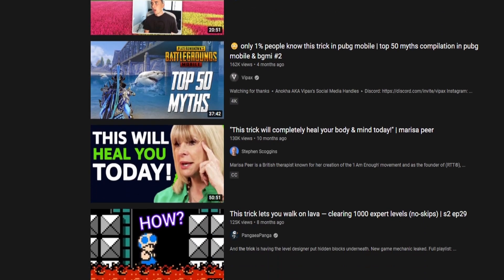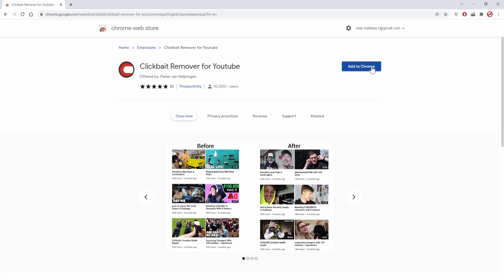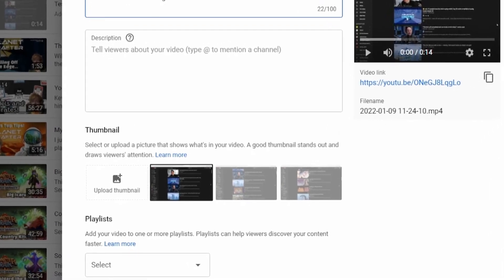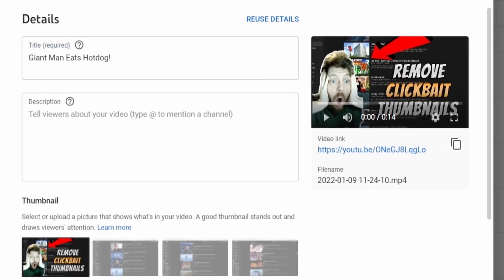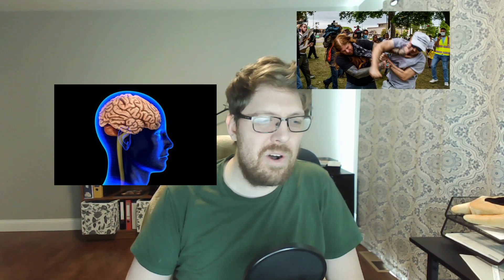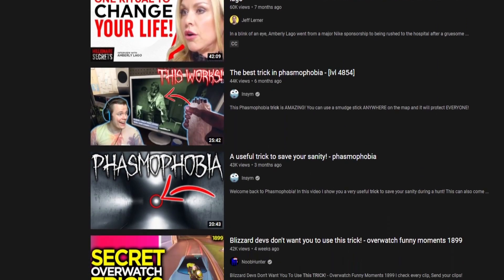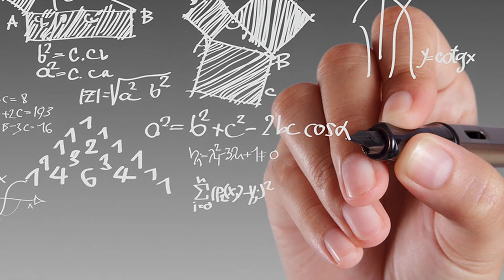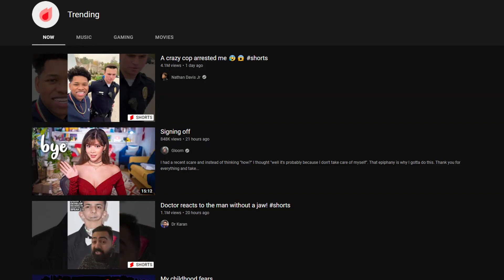How to Remove Clickbait Thumbnails from Your Youtube Feed | Youtube Tips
Timestamps:
0:00 - Solution
0:57 - How It Works
2:09 - Context for Clickbait